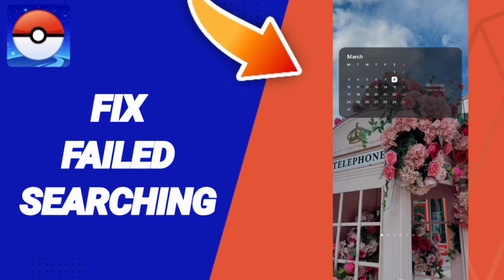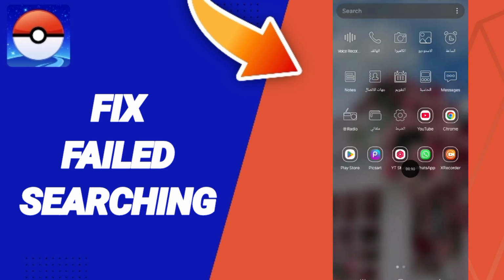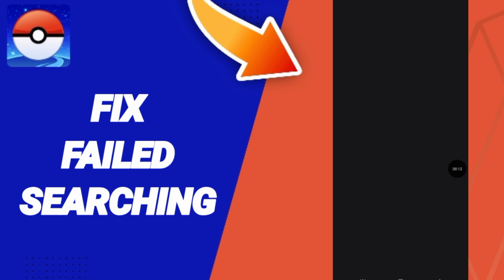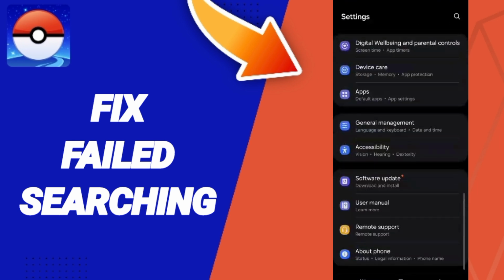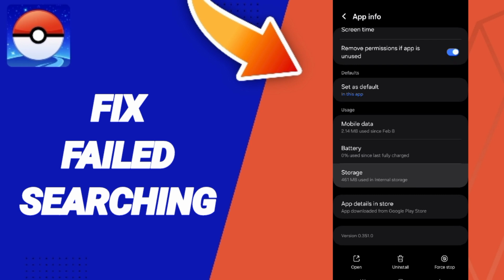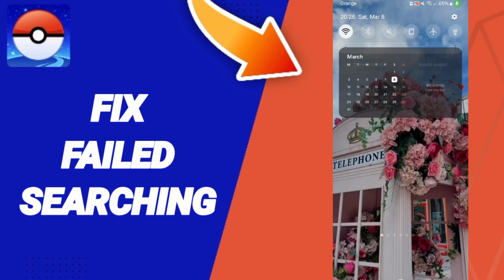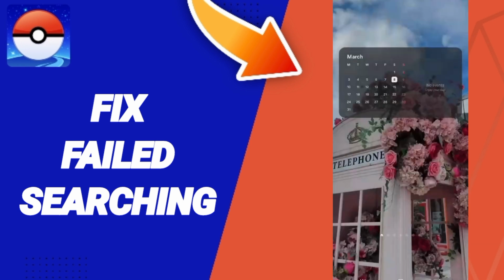How To Fix Failed Searching On Pokémon Go App 2025